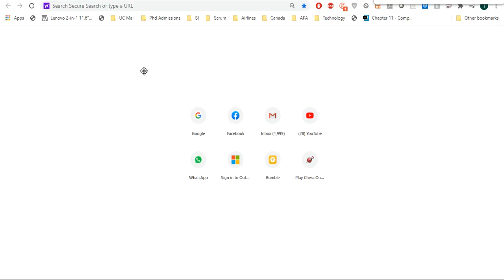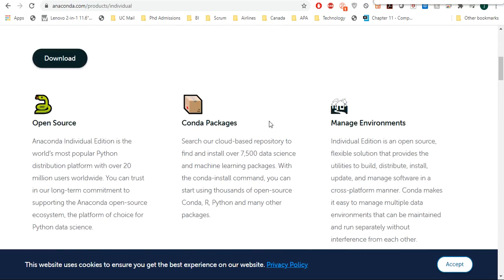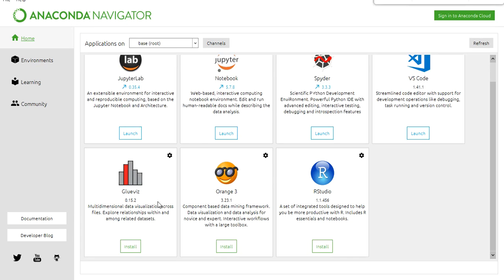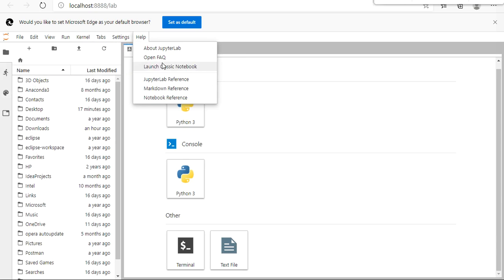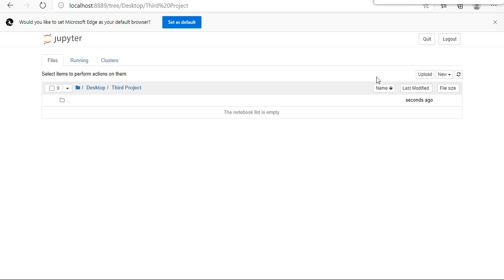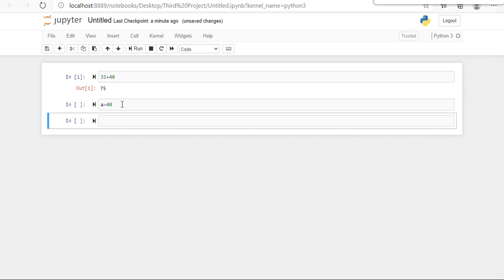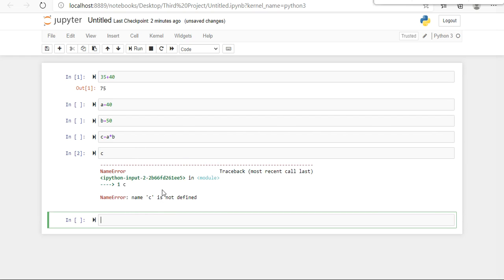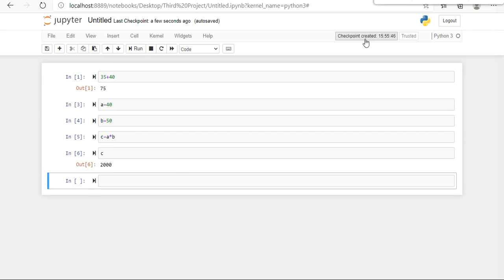Python with Jupyter Notebook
First Class of Python with Jupyter Note Book

Jupyter Notebook Environment
Keyboard Short Cuts
Addition of two numbers
Multiplication using two Variables